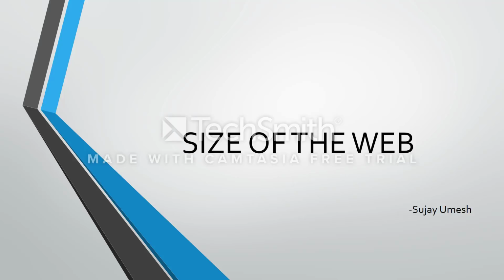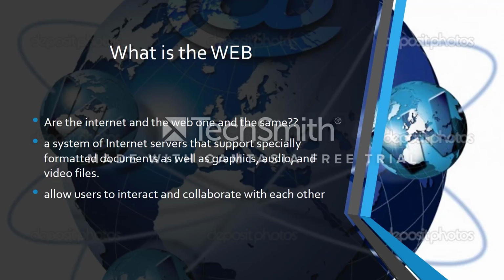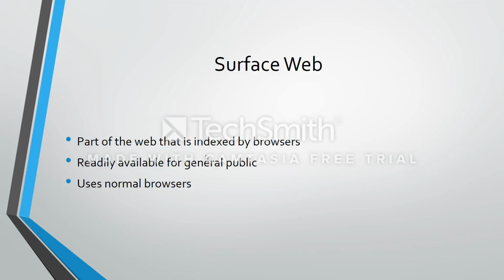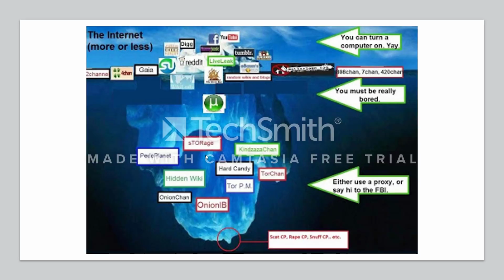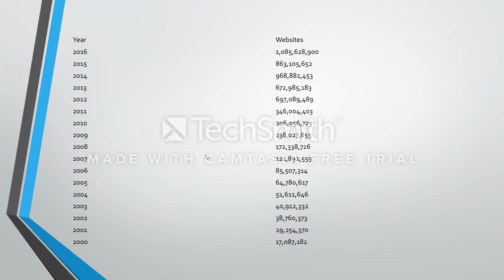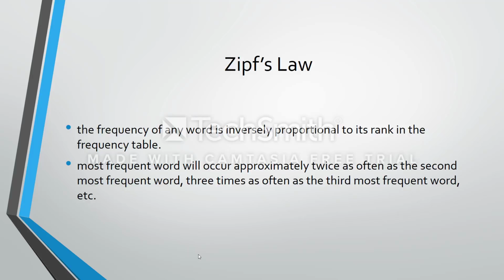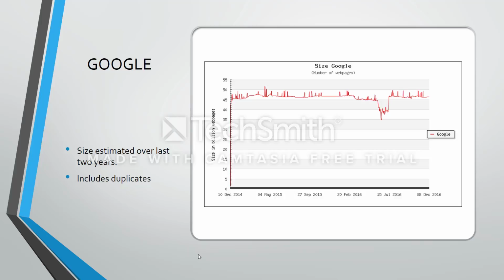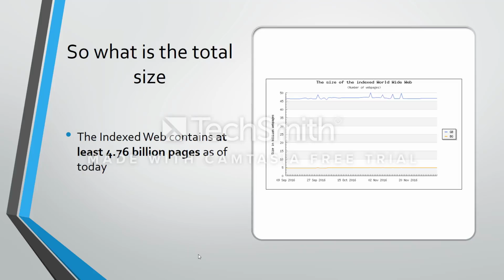size of the web